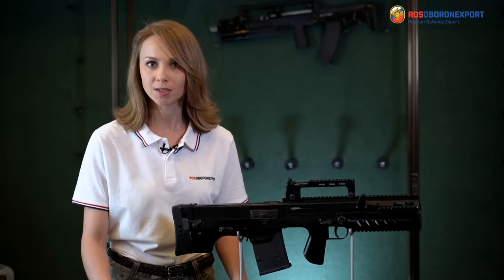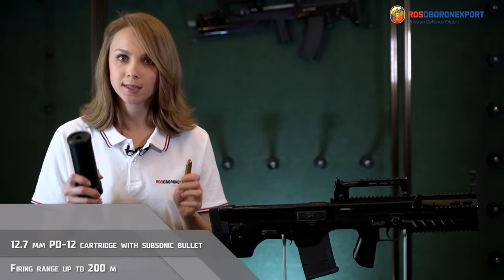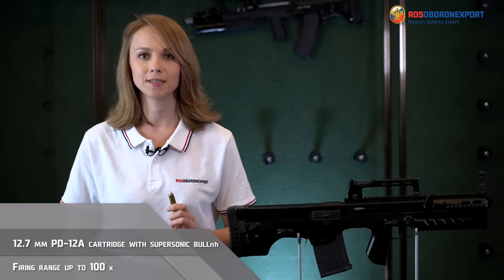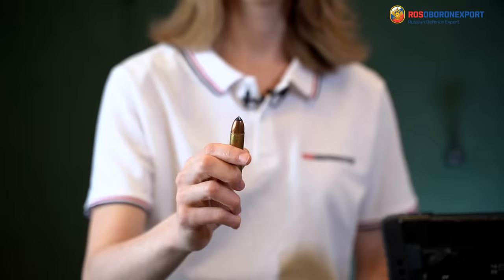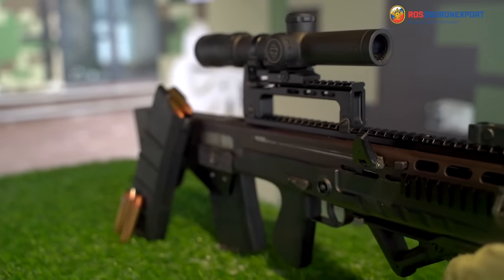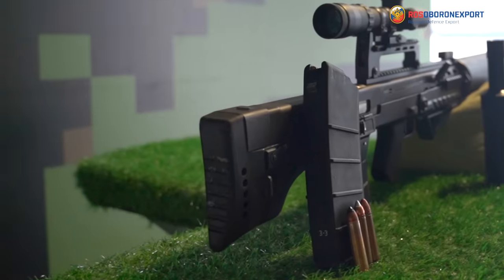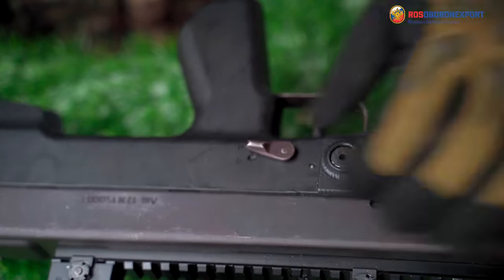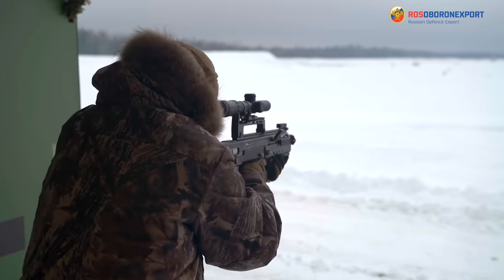ShAK-12 12.7 mm assault rifle system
ShAK-12 is large-caliber system loaded with the 12,7×55 cartridge with different types of ammunition. The ShAK-12 assault system is a modular heavy assault rifle, constructed on the basis of the principle of a bull-pap and is very effective a short-range weapon. Combines compactness and great power of the large caliber gun.